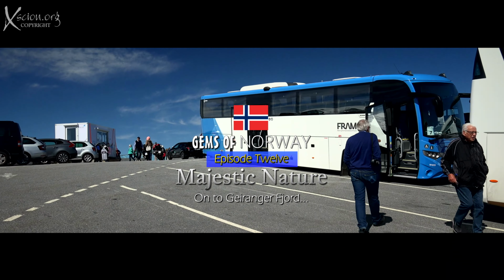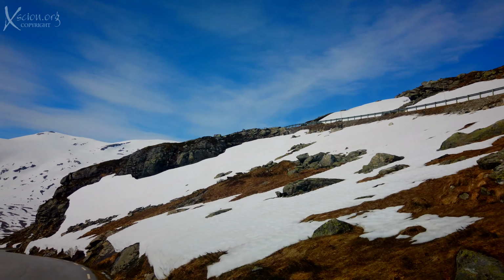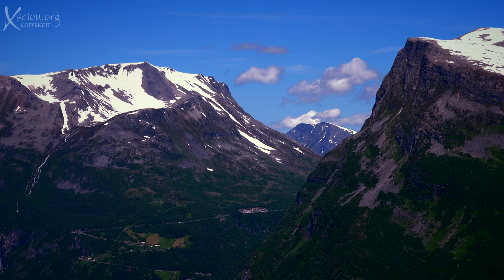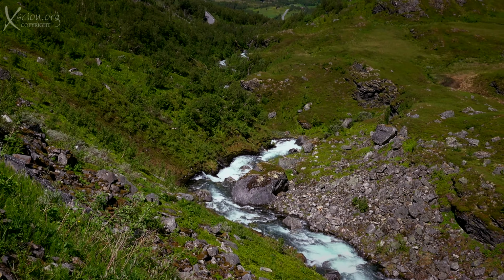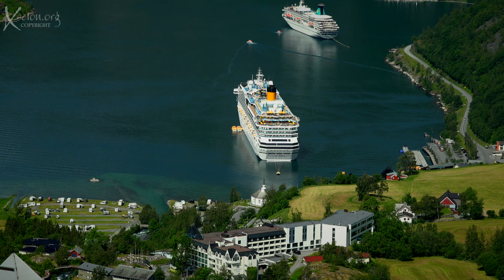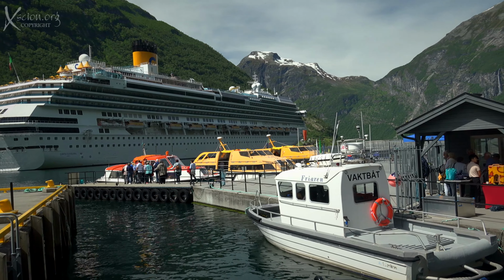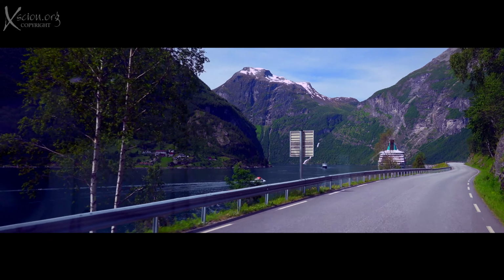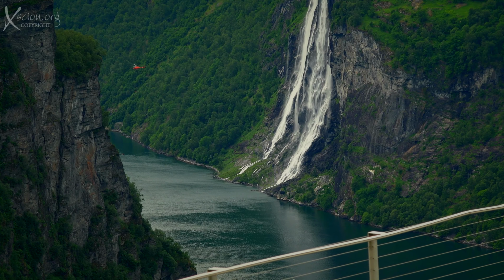Gems of Norway 12 Geiranger Fjord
After Dansnippa some beautiful scenery!